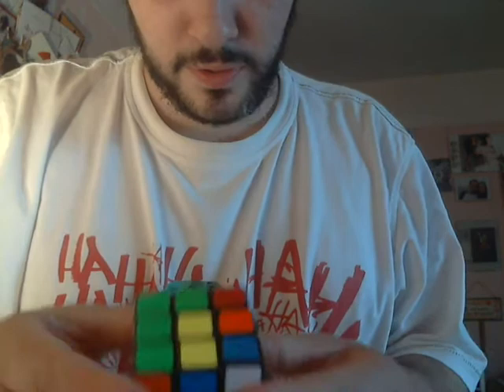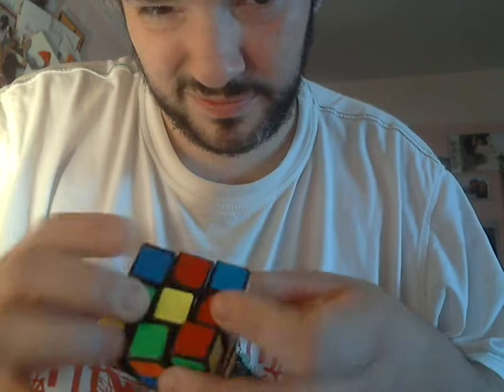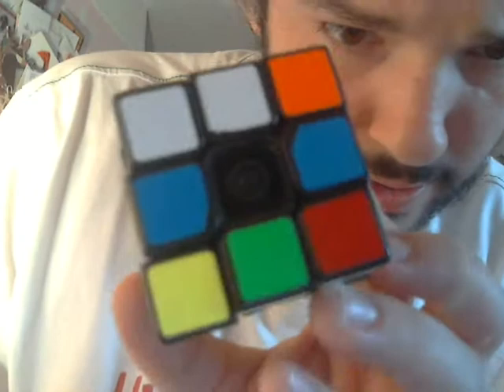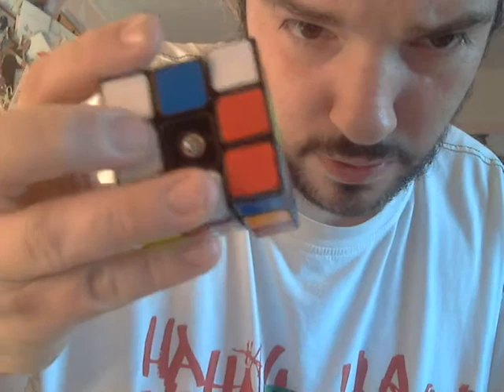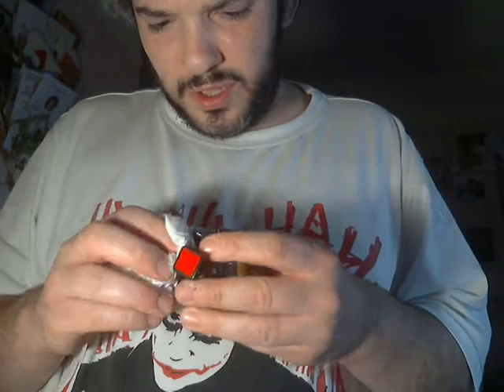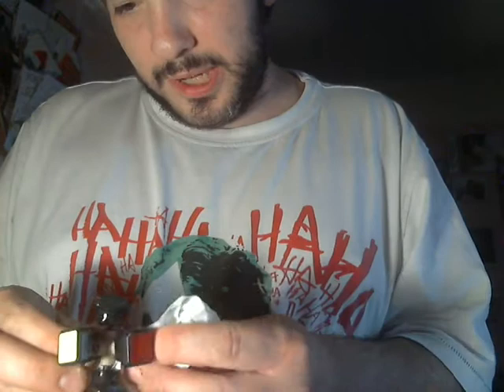LingYun v1's.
For Ramble.